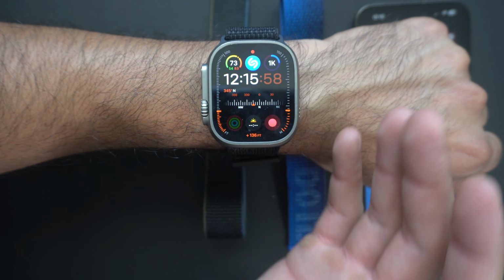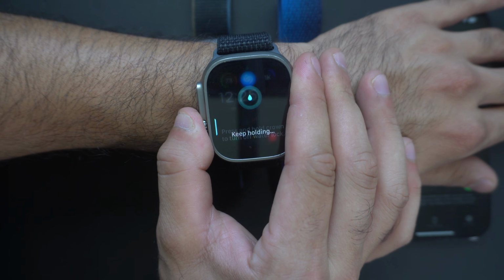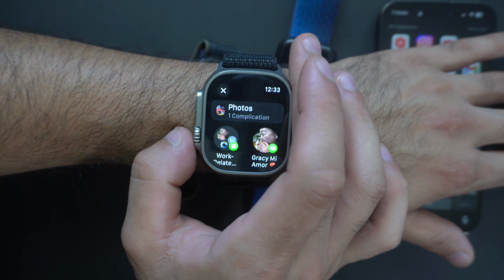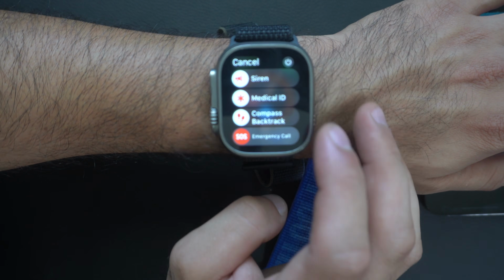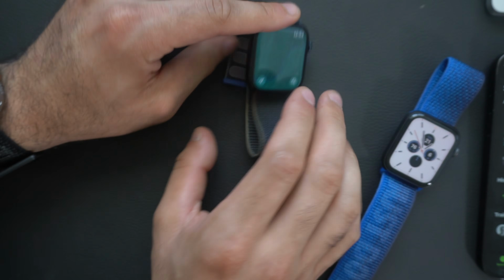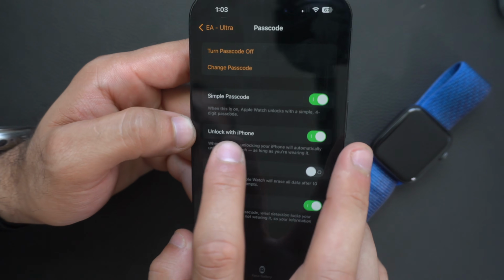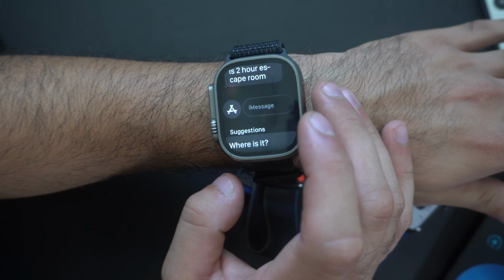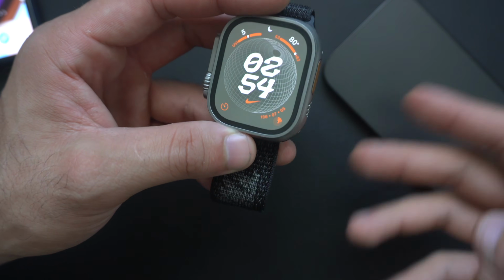129+ Tips and Tricks watchOS 10 Hidden Features Compete guide!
Here are all the new tips and tricks, as well as some hidden features you can now do on watchOS 10, for the Apple Watch Ultra, Apple Watch Series 4 to 9, and the SE and SE 2 Apple Watch.
LINKS
Apple Watch Band - Sport Loop
Value Pack Sport Loop
Chapters
00:00 Hello :D
00:21 apple specs
00:52 smart stack
02:00 Control center tricks
03:19 Cover to mute
03:38 Phone call tricks
04:38 water lock
04:51 Airplane mode trick
05:26 Connect 3rd party Bluetooth headphone
05:41 school time mode
05:52 Hearing aid icon
06:05 walki-talki mode
06:24 Change text size on demand
06:37 Siri announces notifications
06:54 edit control center
07:16 app switch
07:28 hard reset
08:07 See the time trick
08:18 watchface tricks
09:24 find my watch
10:30 Nike watch face tricks
10:52 Watchface hidden features
11:15 app grid view
11:45 scroll trick
11:58 Ultra action button
12:53 How to rearrange apps
13:04 workout app features
14:43 launch websites
15:10 Ultra new night mode
15:31 Apple TV remote
15:49 Compass tricks
16:41 offload maps
17:10 iMessage tricks
18:10 calculator app
18:25 sunlight data
18:47 Set up a medical ID
19:02 safety features
19:34 passcode tricks
20:31 siri tricks
20:55 clock tricks
22:51 db level Health trick
23:02 Battery life's important features
23:33 nightstand mode
24:35 Add keyboard on Apple Watch
24:46 privacy features
25:43 Apple watch double tap
26:32 Control your Apple watch from your iPhone
26:56 bonus
27:46 Hack, how to download watch faces